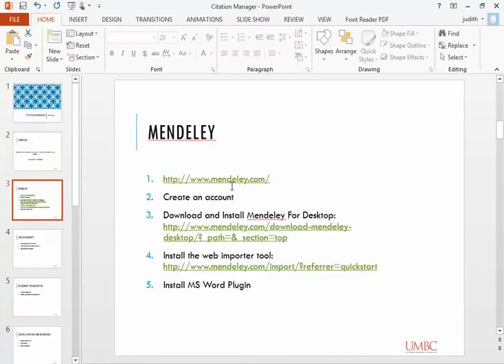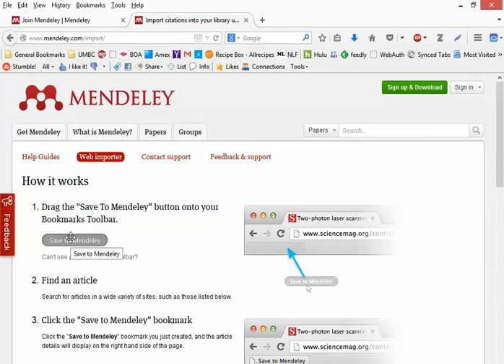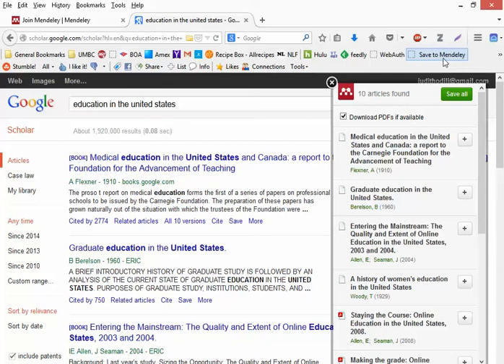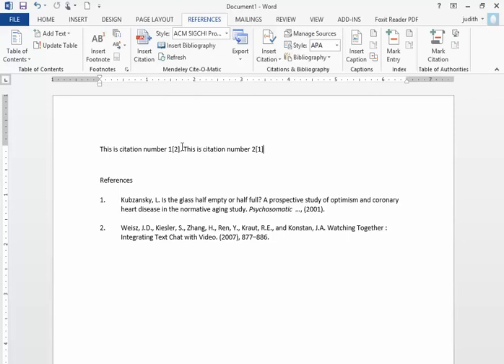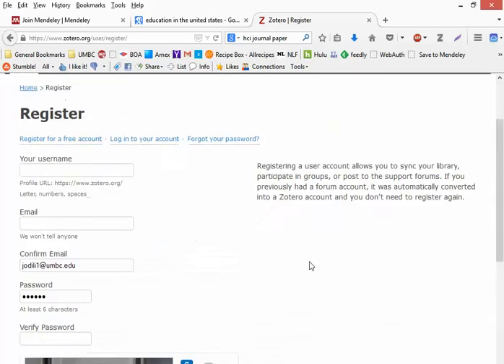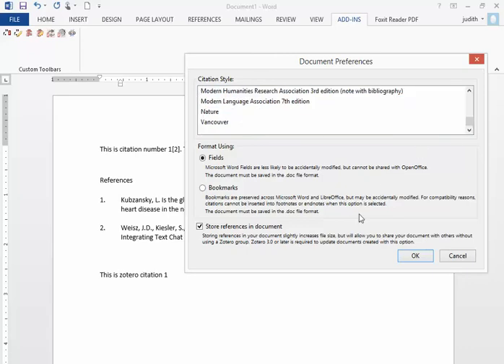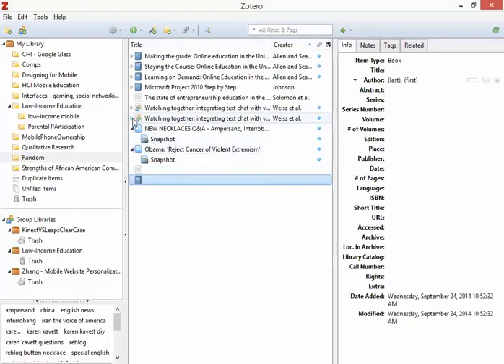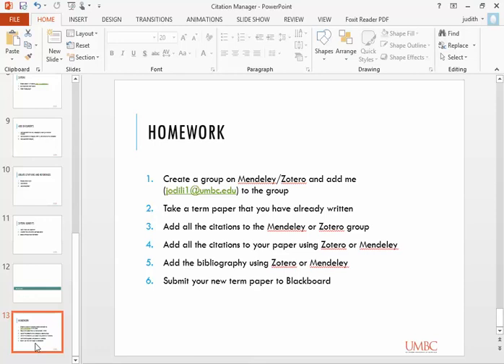Citation Manager Lecture